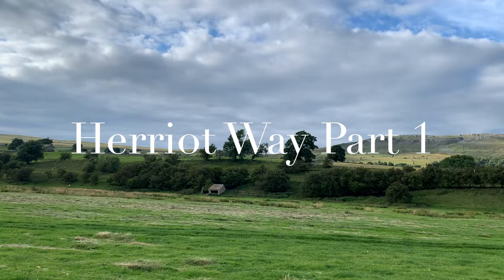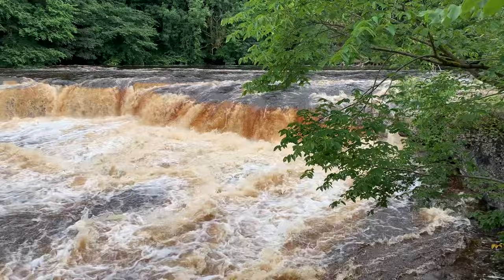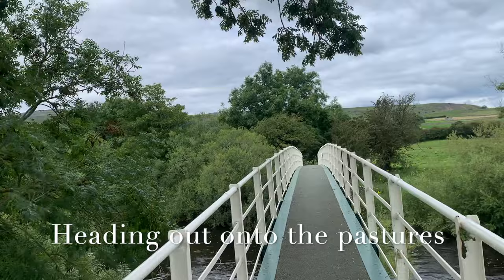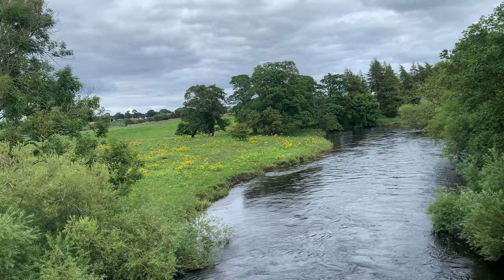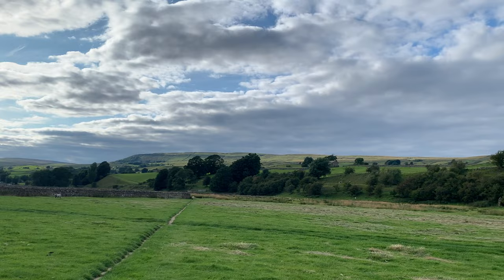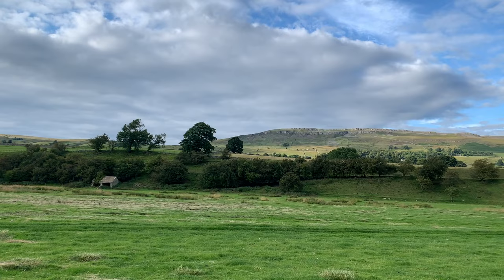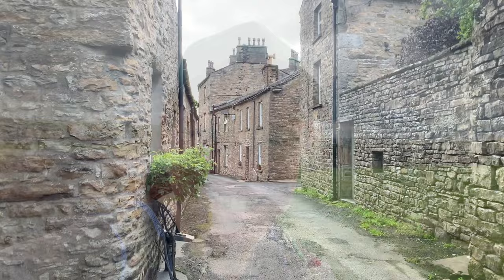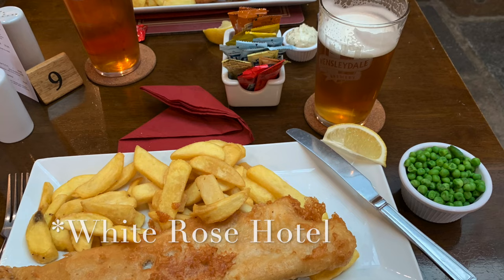HERRIOT WAY | NORTH YORKSHIRE DALES | PART ONE | AYSGARTH FALLS TO ASKRIGG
Join me and my friend Steph in the North Yorkshire Dales National Park.

At 52 miles (84 km) the Herriot Way is normally walked over four days, each of approximately 13 miles (21 km) per section. However, we did it over four and a half days because we wanted to include a wild camp and had to consider a half-day drive to get there. Steph and I made up our own itinerary; however, I recommend following the one in the book if you have never done anything like this.

In this video, we begin our journey from Aysgarth Falls, presenting some of the county's most specular waterfalls. From here onwards, we walk towards the quaint little village of Aysgarth and onto the village of Askrigg. This section of the trail is mostly flat, following the River Ure through rolling farmland and green pastures. We stop at the Crown Inn campsite, £10 a night per person. We stopped at the White Rose Hotel for a very pleasant meal and sampled the local ale. The village of Askrigg is worth exploring, including its Church. Skeldale House is on the main road, and you'll spot a vintage car just outside like the one James Herriot would have driven back in his early career as a Vet. This house is where the original 'All Creatures Great and Small' was filmed! The guidebook has all the information in it. It is worth buying if you attempt this walk.

I didn't track my mileage particularly accurately, but it was about 6 to 7 miles from Aysgarth Falls to the Crown Inn in Askrigg. It was a good start to the week, with many comedy moments trying to get through the tiny sheep squeeze gates along the route. The route is fairly easy to follow on a paper map or GPS file but do keep your wits about you. The waymarkers and signposts do blend into the environment and are not always easy to see from a distance.

If you have any questions about this walk, please leave me a comment or drop me a message on Facebook or Instagram. I tend to use these social media platforms more frequently.

I hope you enjoy this series. Thank you for your support.

Filmed on an iPhone XR (I took four little battery packs for the week, which was sufficient).